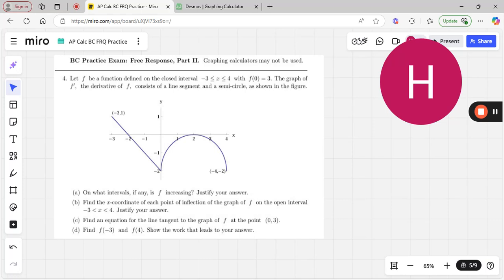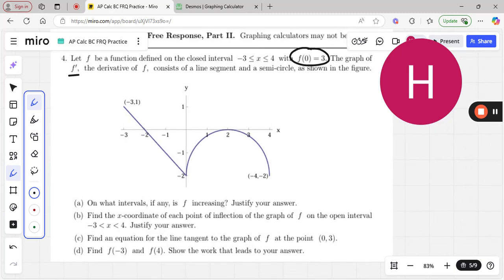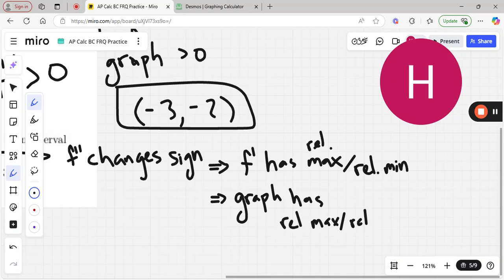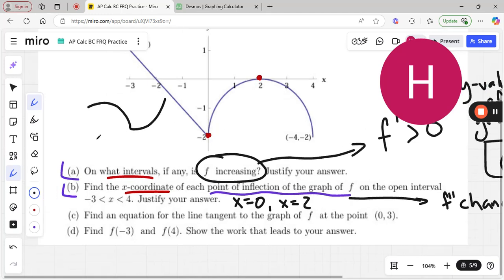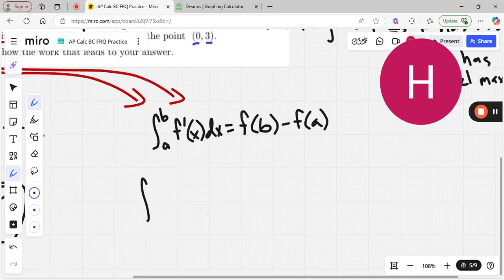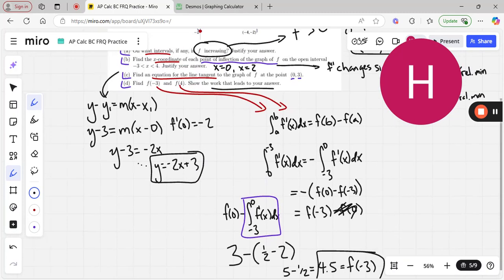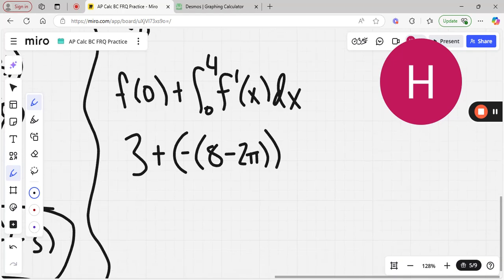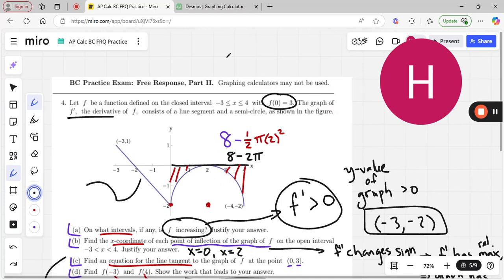AP Calc BC FRQ: Standards Practice 1/6 📊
Today's video marks the beginning of the AP Calc BC FRQ: Standards Practice Series, although this first question is going to be approachable by AB students as well. Remember that most of the Calc BC exam is the EXACT same material and questions as the AB exam. We're given a graph in this problem, and it represents values of f'(x), not the original function. In each part, you are going to have to carefully interpret what they are asking in terms of how our graph relates. Increasing/Decreasing behavior of f(x), for example, is determined by the y-values of the given graph: half of the battle is interpreting the question in a way that allows you to use the graph, the other half is correctly interpreting what the graph shows. In the final part, you simply have to apply the Fundamental Theorem of Calculus, but you have to be quite careful. This is just another example of where you have to use a simple concept, but apply it carefully in order to avoid getting a positive instead of a negative or vice versa. Give yourself about 10-12 minutes to work on this for yourself before joining back to see how it was done and discussed here.

Some Things to Keep in Mind with This One:
- In the last part of the problem, you need to be extremely careful with your positive/negative values, including when you should use parenthesis, because the limits of integration may be in "reverse" order, or the area of the region may be under the x-axis. Take your time when working with negatives just so that you don't do all of that work and end up getting the wrong answer

- You should always write down the point-slope equation whenever you are asked about the equation of the tangent line or the normal line, which will immediately draw your attention to the needed elements: an x-value, a y-value, and a slope value

- Be fast with basic geometry formulas like calculating area of triangles and circles; it's from years ago and you are expected to go quickly on those parts. Part of the reason why students are feeling pressed for time is because they are using way too much time on basics like adding fractions and other pre-algebra skills.

Chapters
0:00 Introduction and Setup
2:00 Getting Started: Understanding the Given Graph & Condition
3:40 Points of Inflection of f(x)
6:30 Equation of Tangent Line
7:45 Using Fundamental Theorem of Calculus to Find Values of f(x)
8:30 Flipping the Limits on the Integral
10:20 Finding f(4)
11:40 Be Careful HERE!
12:15 Some Additional Caution & Concluding Blab